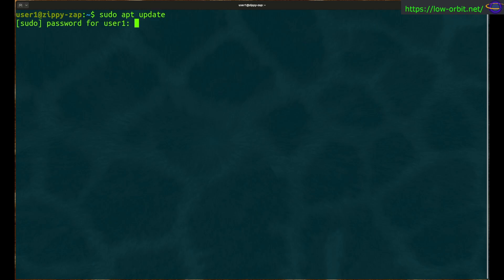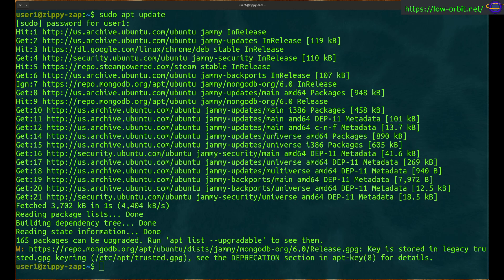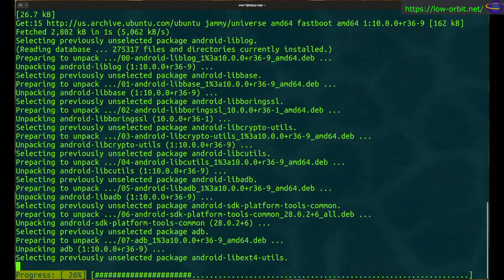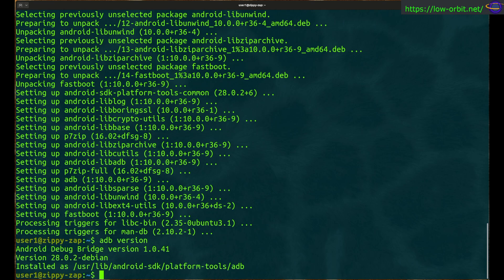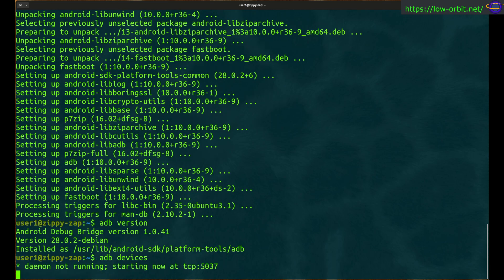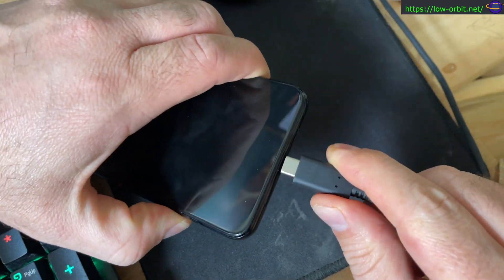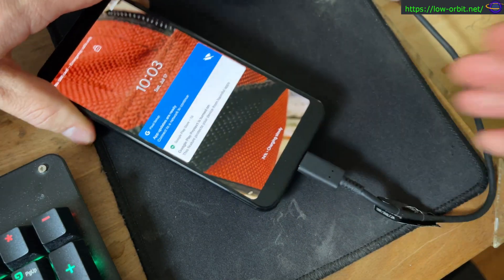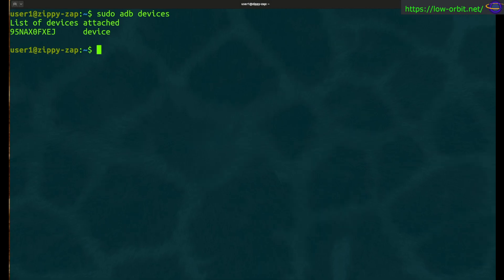Ubuntu - Install ADB and fastboot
Commands used:

sudo apt install android-tools-adb android-tools-fastboot
adb version
adb devices